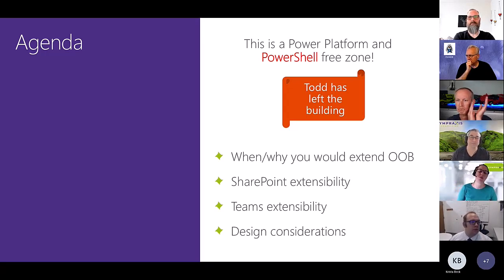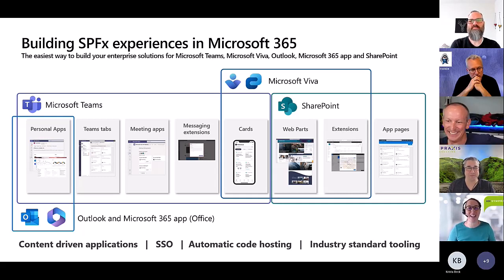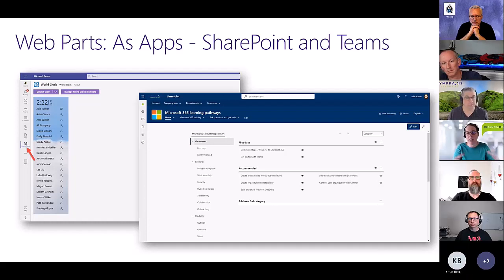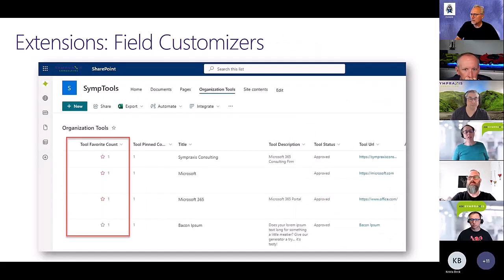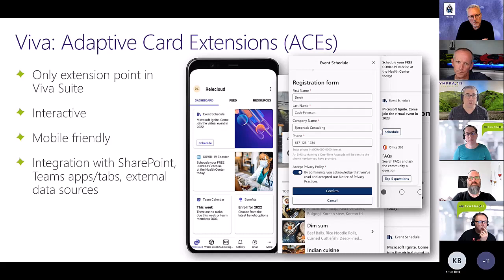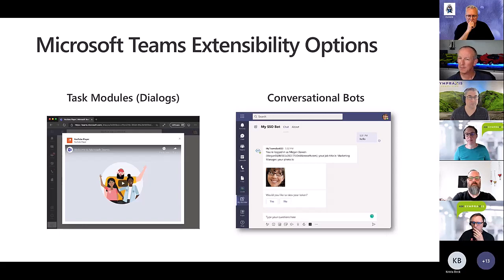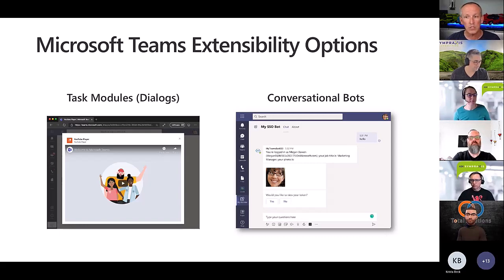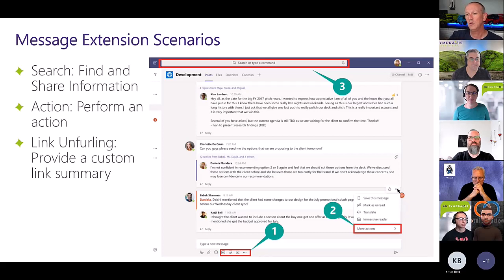When Out of the Box isn't enough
Timeline
0:00 Introduction
2:34 To dev or not to dev: When to make the decision to customize
5:44 Building SPFx experiences in Microsoft 365
6:29 Extending SharePoint platform
7:29 Web Parts: SharePoint and Microsoft Teams
8:27 Web Parts: As Apps - SharePoint and Microsoft Teams
9:35 Extensions: Application Customizers
12:23 Extensions: Field Customizers
13:09 Extensions: Command Sets
14:36 Extensions: Form Customizers
15:31 Viva: Adaptive Card Extensions (ACEs)
18:04 Extending Teams Platform
18:19 Task Modules (Dialogs) and Conversational Bots
24:20 Messaging Extensions - Search and Action Scenarios
28:26 User Experience Design Considerations
32:52 Resources